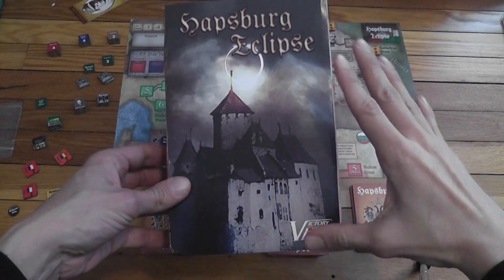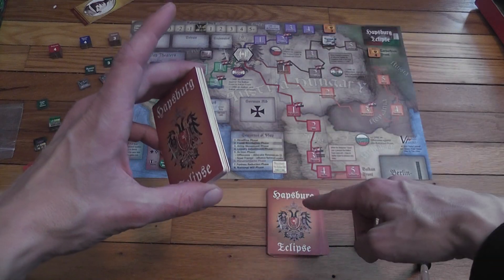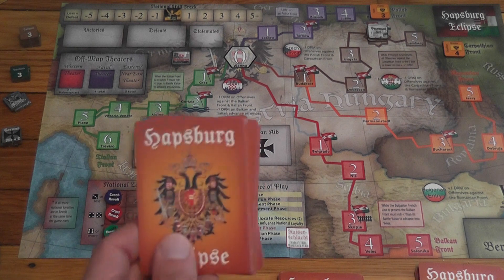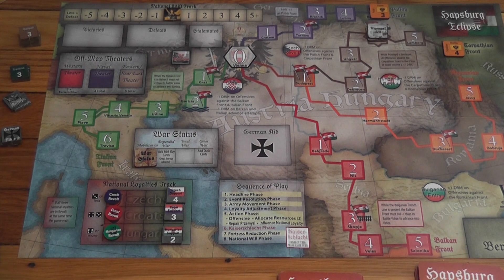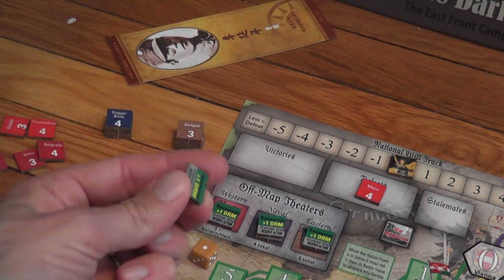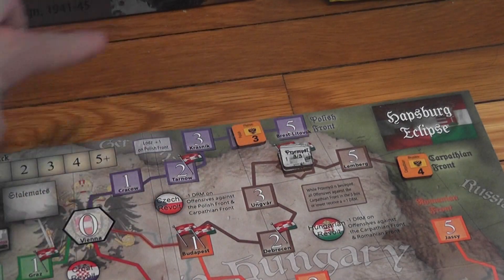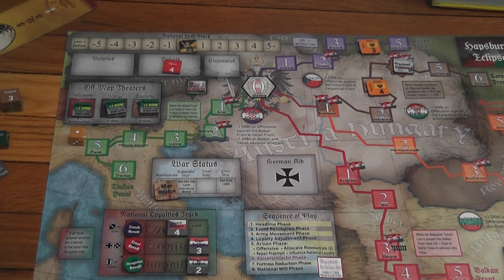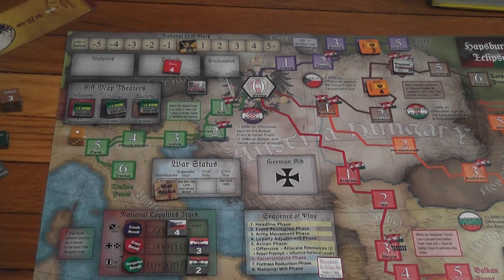Hapsburg Eclipse Review